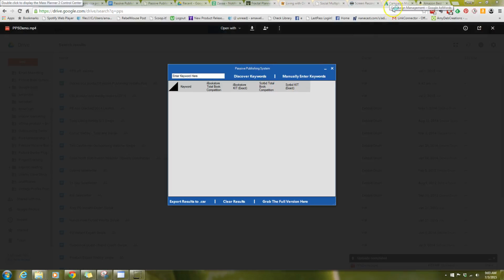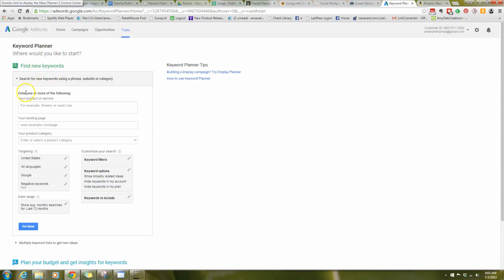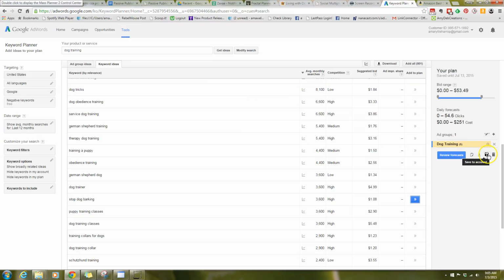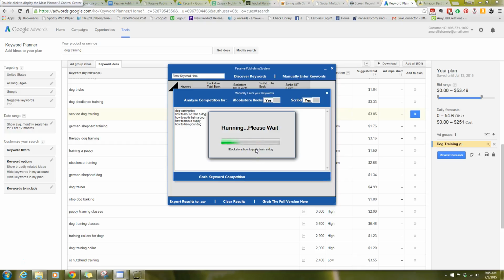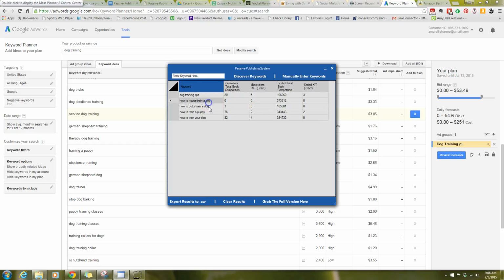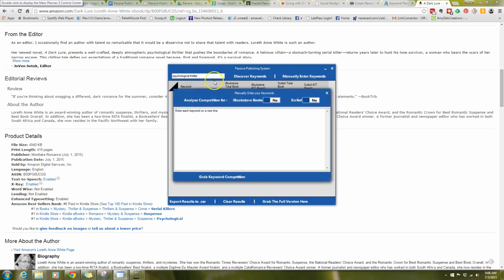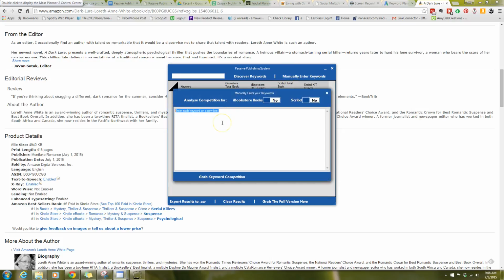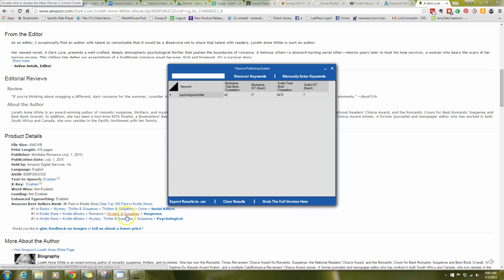PPS Tips and Strategies